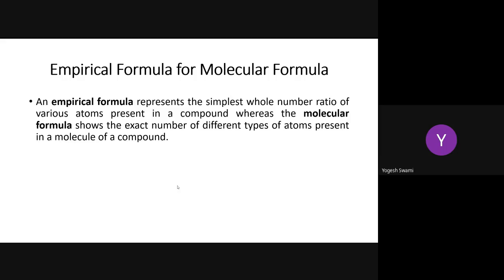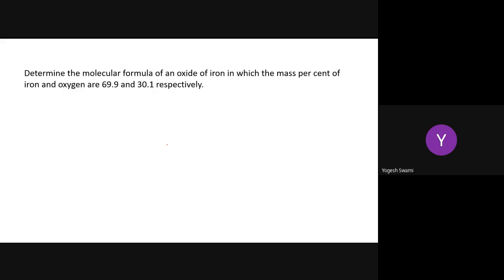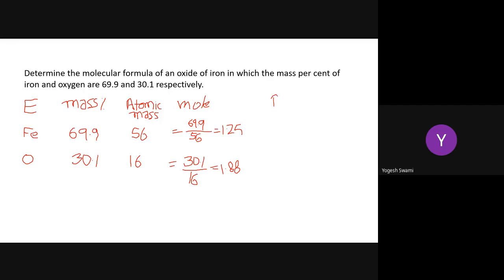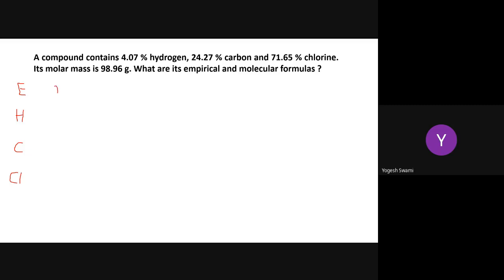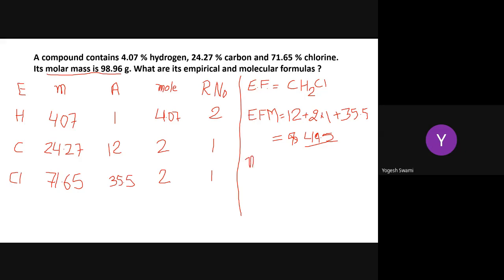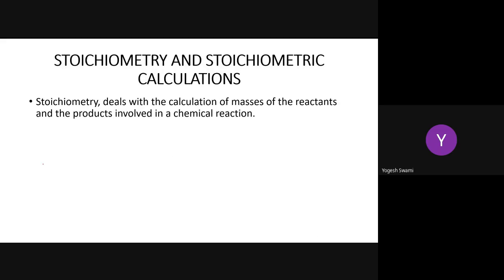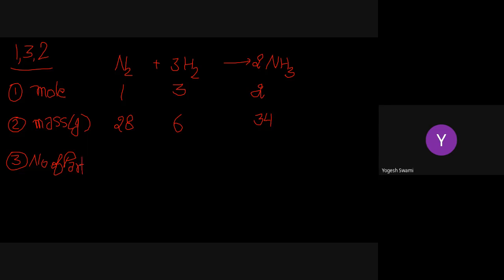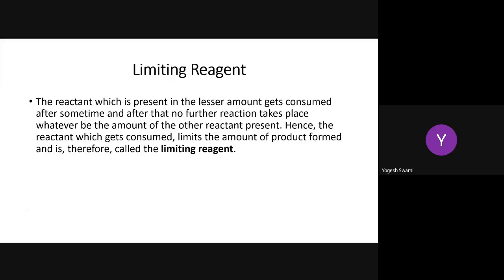EMPIRICAL FORMULA | MOLECULAR FORMULA | STOICHIOMETRY | LIMITING REAGENT